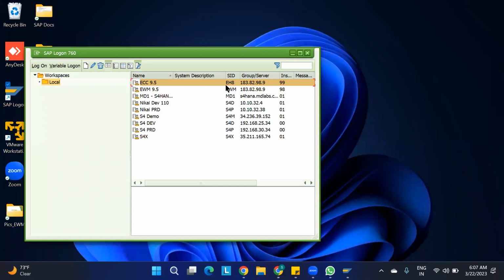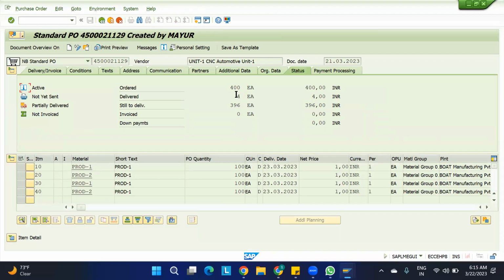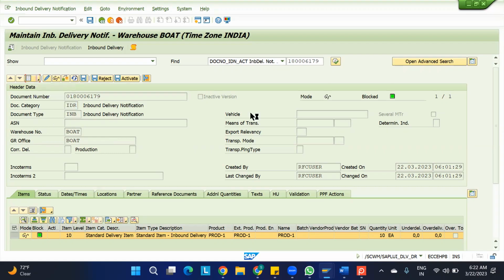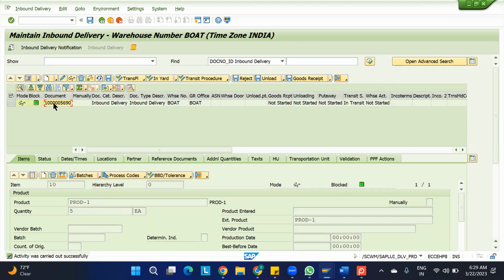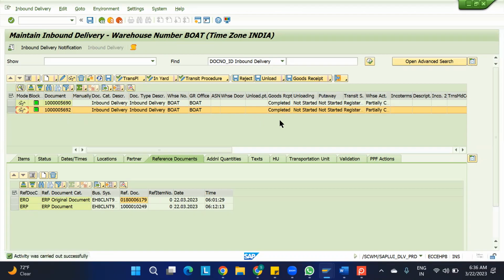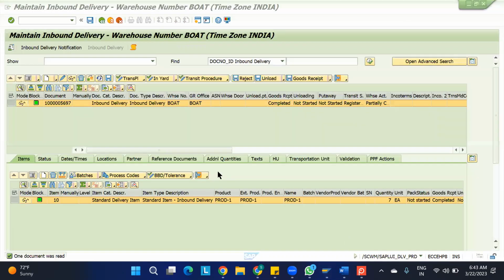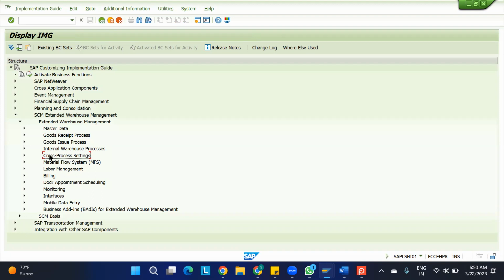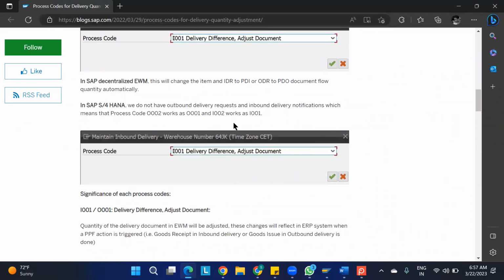25. SAP S/4HANA:EWM-Partial GR in Decentralized System